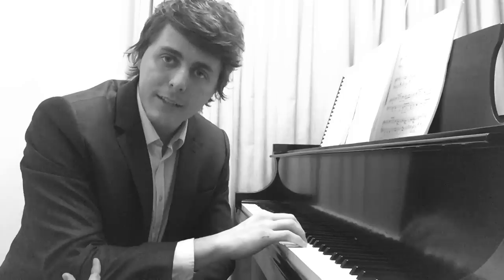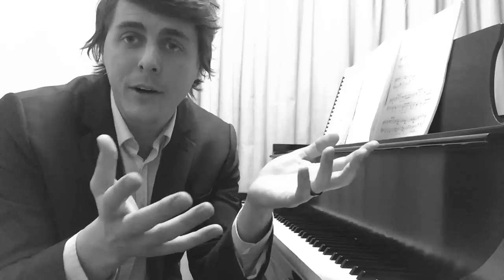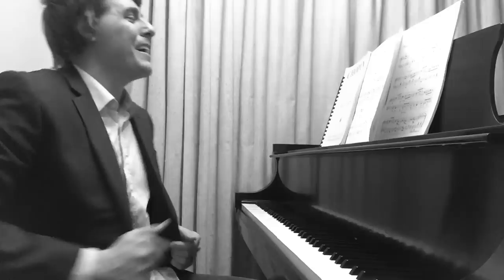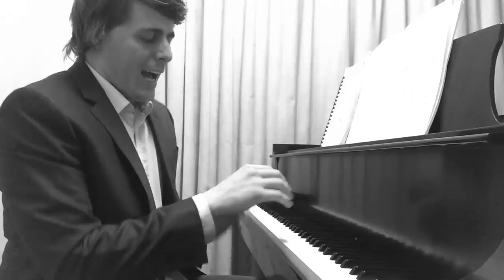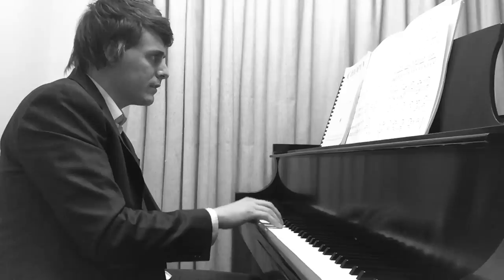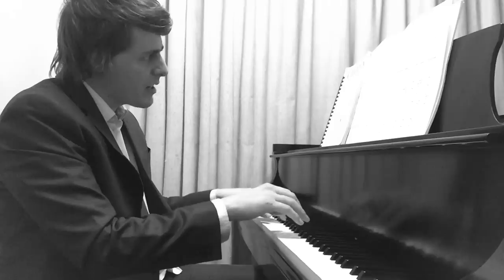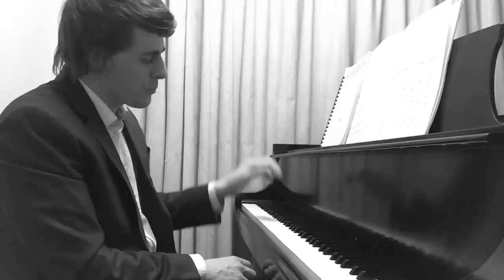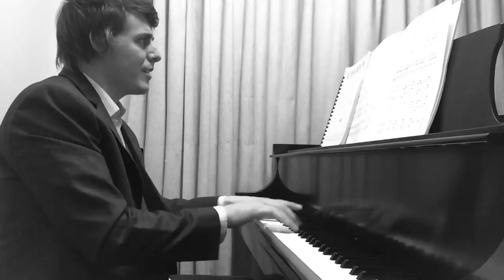Piano Techniques: Finger, Wrist, and Arm Functions - Josh Wright Piano TV